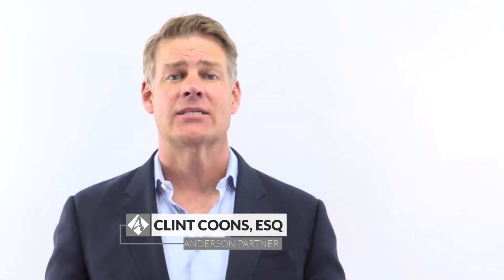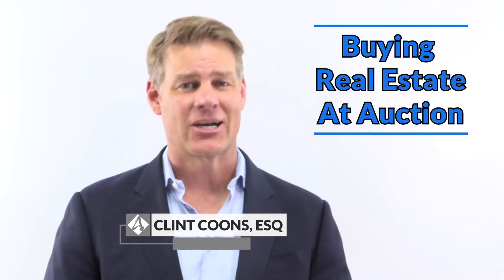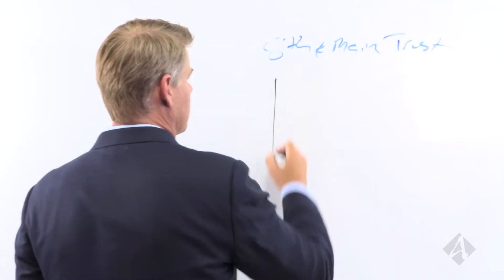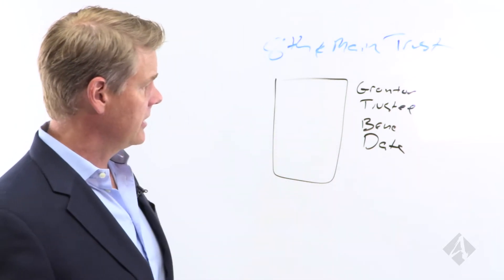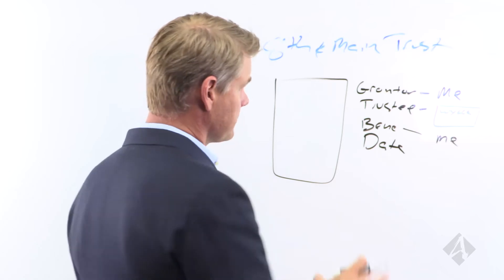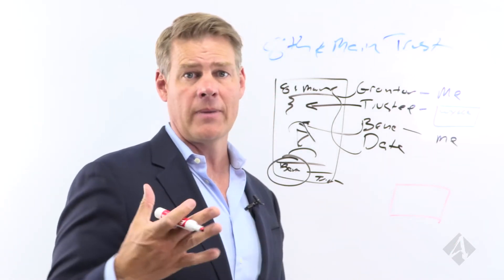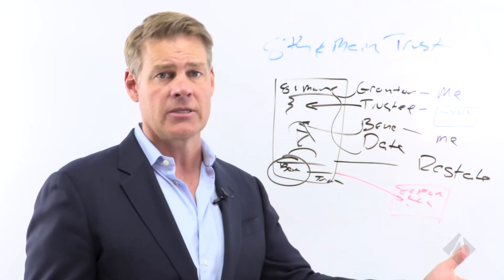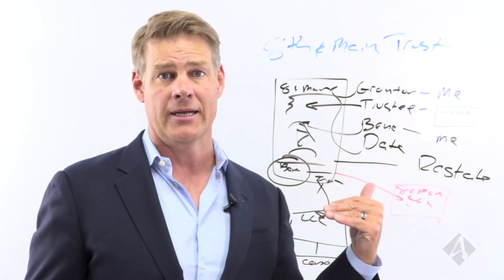Best Structure for Purchasing Auction Properties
How do you take title to properties purchased from an auction?

When it comes to buying real estate at auction you want to be able to take title in an entity that allows you maximum flexibility without having another deed transfer.

In this video, I'm going to discuss how to set it up the right way so it's easily transferable particularly in a land trust.

Claim Your FREE 45-minute Investment Strategy Session to receive business planning tips and asset protection.

Learn about Real Estate & Asset Protection from Clint Coons, Esq. and Toby Mathis, Esq. at our next all-day free Livestream 9 am to 4 pm PT. on Saturdays. Our attorneys and specialists will answer ALL questions: 👉 Save Your Seat

Download your free copy of Un-Tax Yourself eBook and discover the secret to real estate wealth is in the tax deductions.